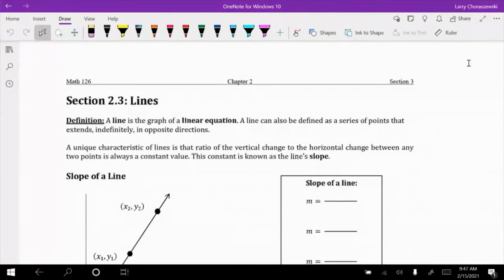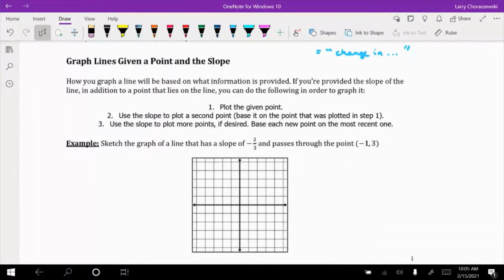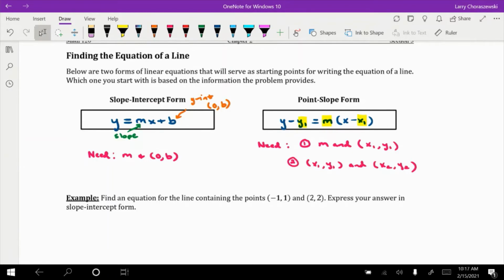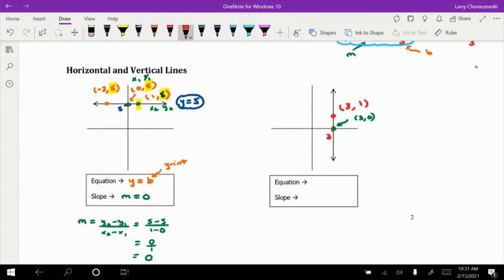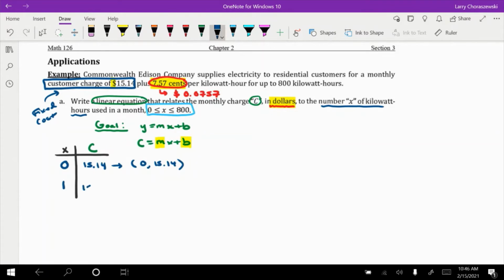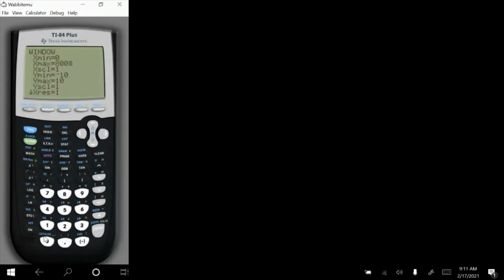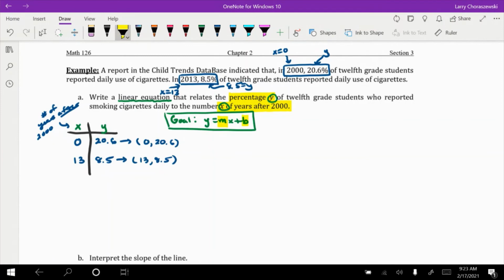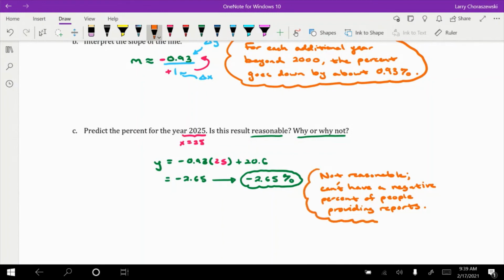Section 2.3: Lines (Video Lesson)